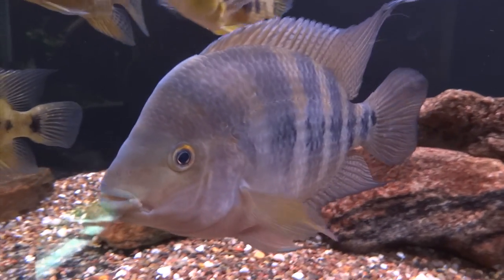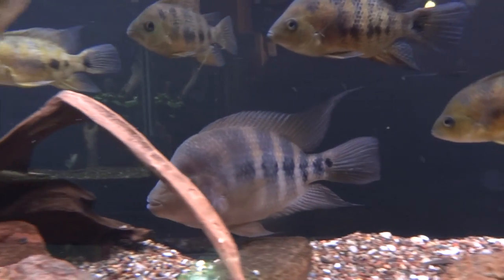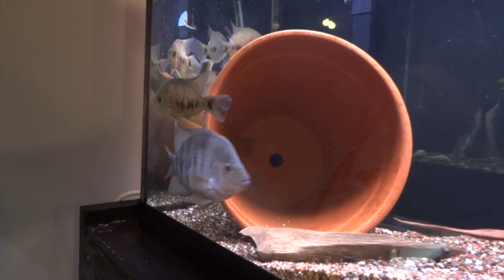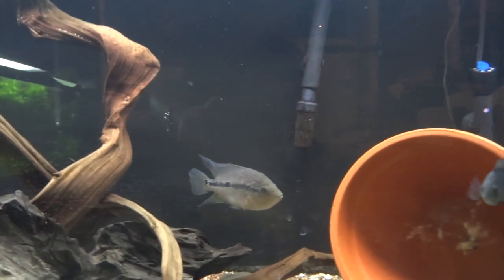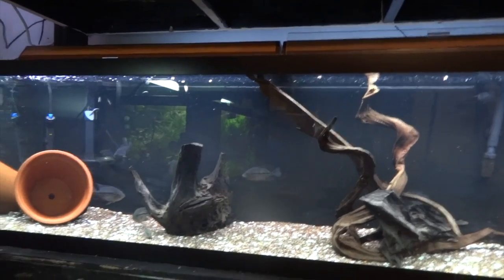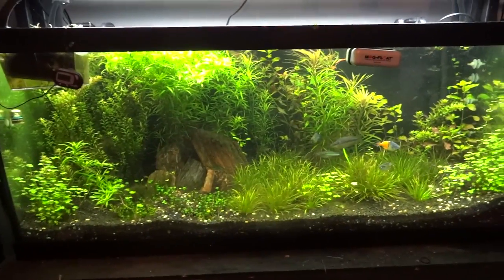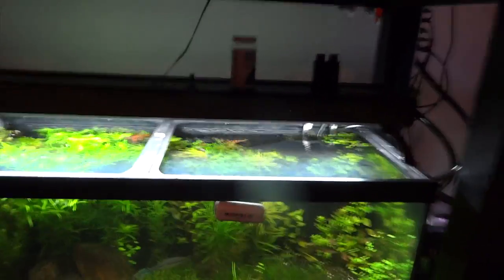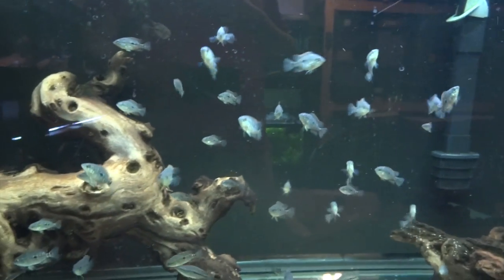Basement Fishroom Update May 2014